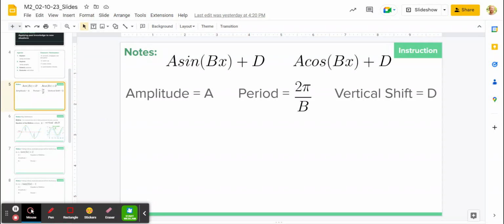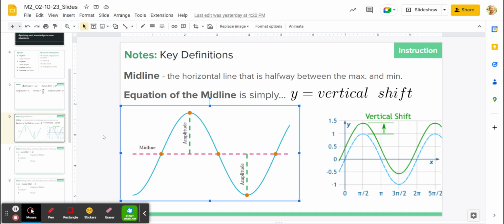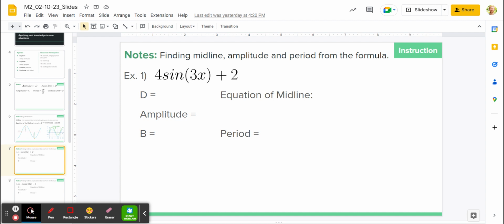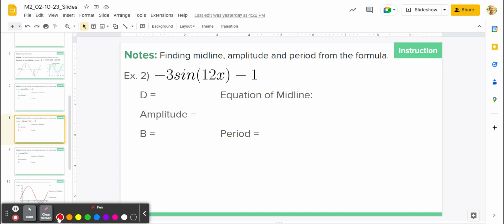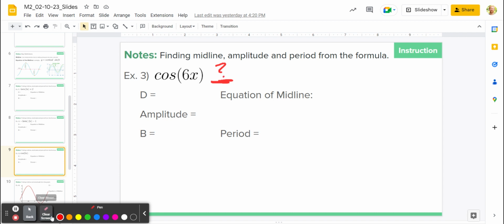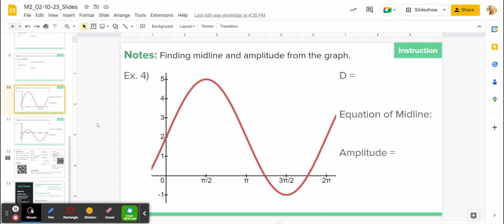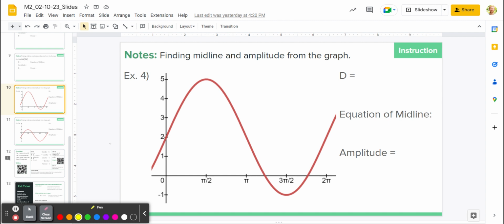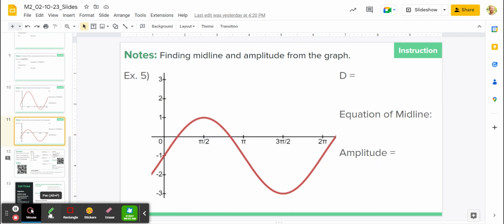02-10-23: Midline, Amplitude, and Period